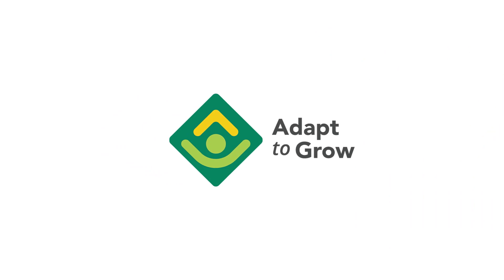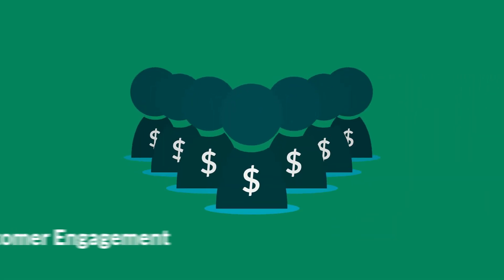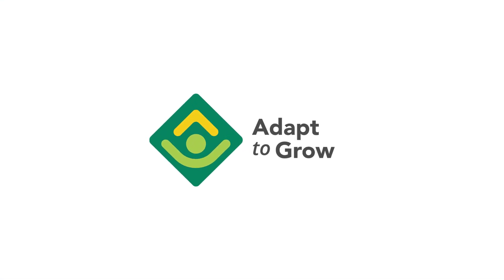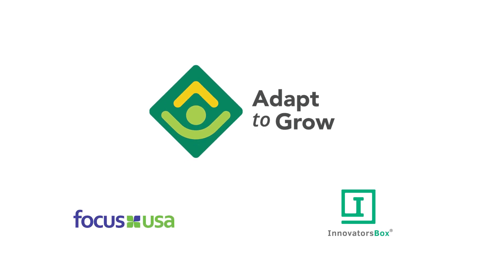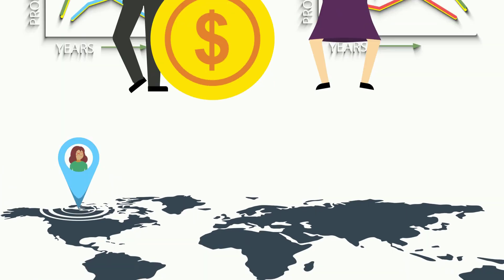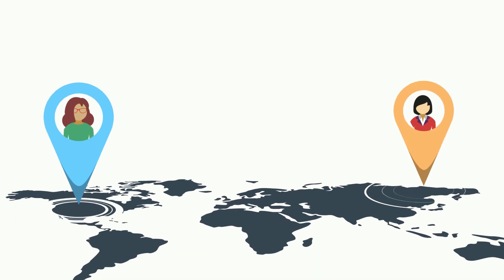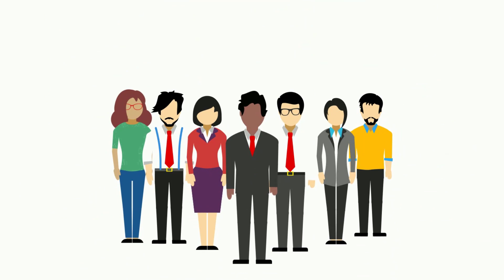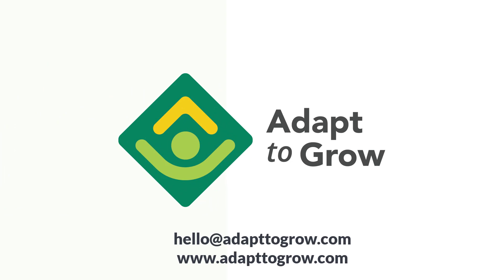Adapt to Grow 2D Animated Promotion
A 2D animated promotional video for Adapt to Grow company.

Need a promotional video for your business as well?

We offer professional video creation, tailored expecially to your business. Voice -Over recording, studio effects and unlimited revisions are included for every animation.